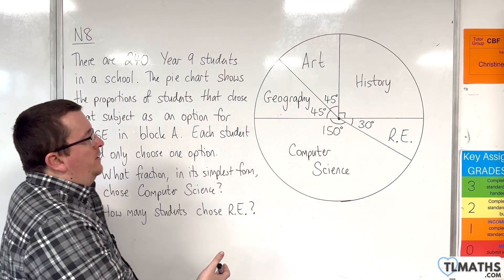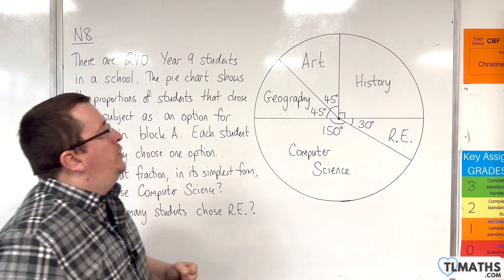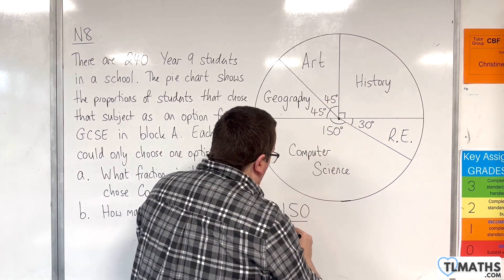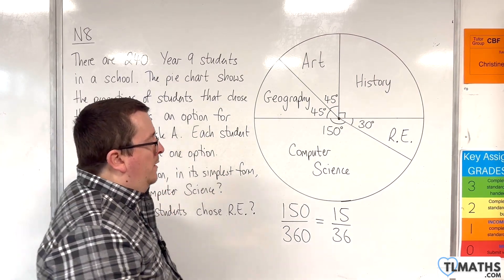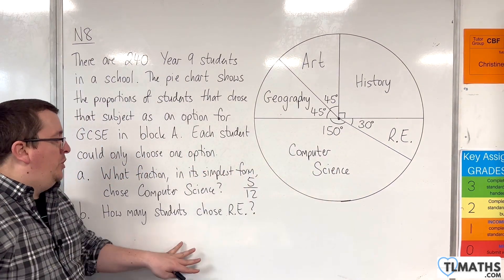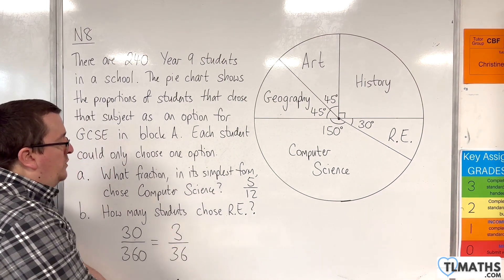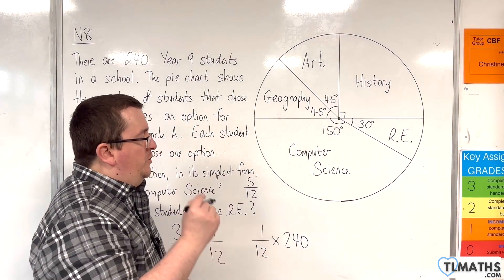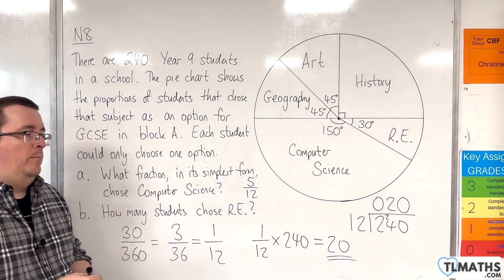GCSE Maths: N8-15 [Fractions from a Pie Chart]